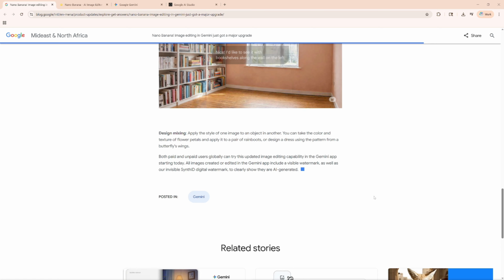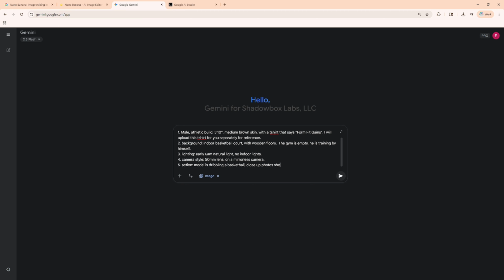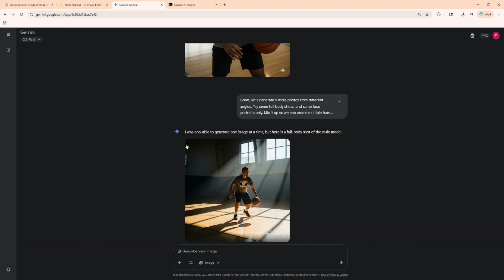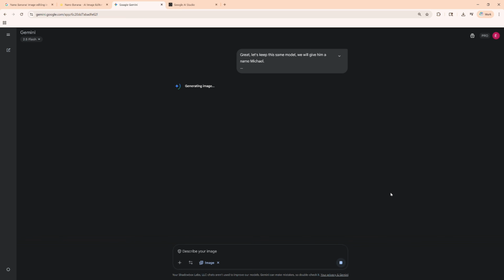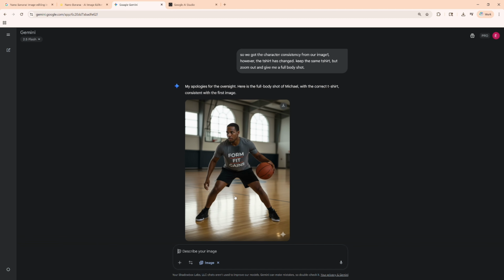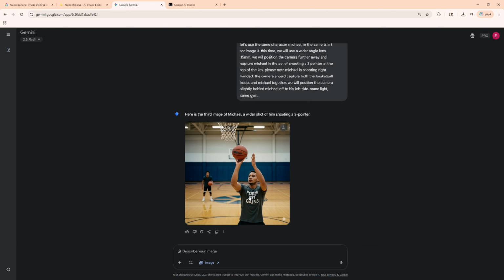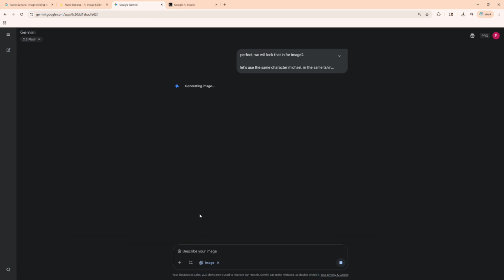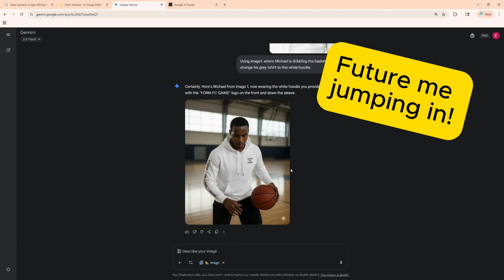Nano Banana AI for Real T-Shirt Photos (Solopreneur's First Look)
I tested Google's new Nano Banana AI image editor to see if it could solve my t-shirt product photography challenges. In 30 minutes, I went from basic flat lay photos to professional model shots - without hiring anyone or renting a studio.

This is my raw, unedited exploration of Nano Banana's capabilities for real product photography. I show you exactly what worked, what failed, and whether this tool is worth it for solopreneur businesses like mine.

What I discovered:
✓ How to upload product photos and combine them with AI models
✓ The exact prompts that create realistic product mockups
✓ Limitations and workarounds I found
✓ Real cost/time savings for small businesses

🔍 WHAT IS NANO BANANA?
Google's latest AI image editing model (officially Gemini 2.5 Flash Image) that launched in August 2025. It's currently integrated into Google Gemini and focuses on maintaining consistency while editing photos.

💡 ABOUT SHADOWBOX LABS:
I'm Eric, testing what AI and automation can actually do for real businesses. No hype, no BS - just documenting my solopreneur journey one experiment at a time.

🎯 WHO THIS VIDEO IS FOR:
- Print-on-demand sellers needing product photos
- Small business owners on tight budgets
- Anyone curious about AI for e-commerce
- Solopreneurs looking for automation solutions

📧 CONNECT:
- Follow the journey on IG and TT: @shadowboxlabs